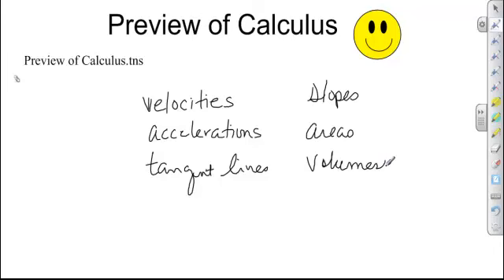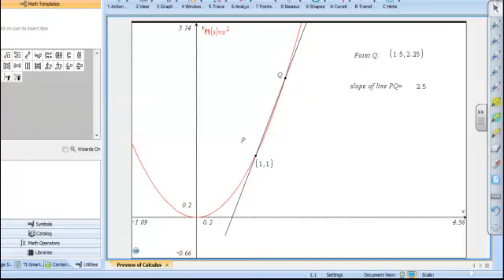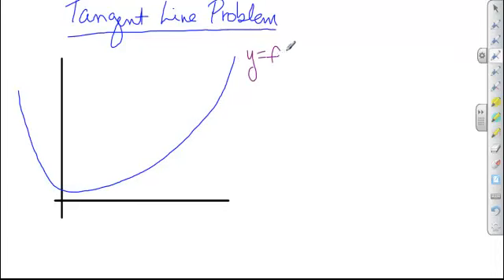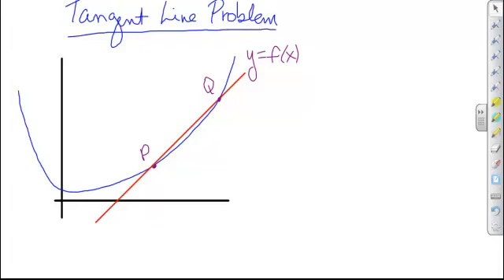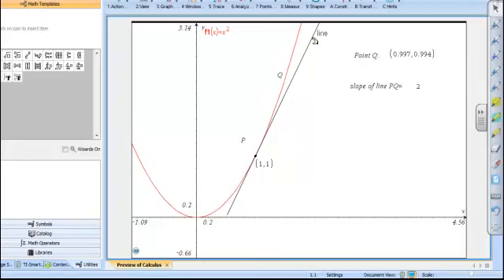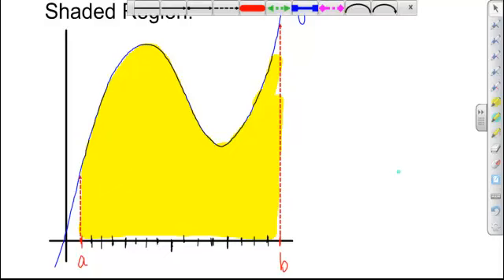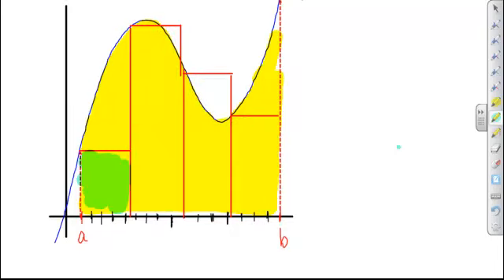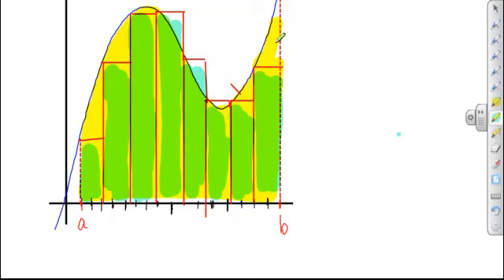Calculus 1--Preview of Calculus